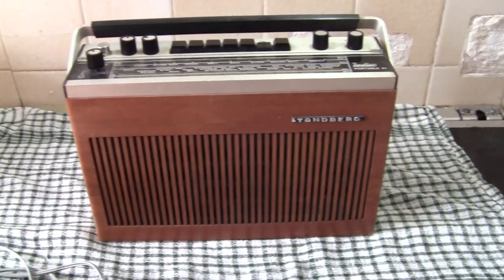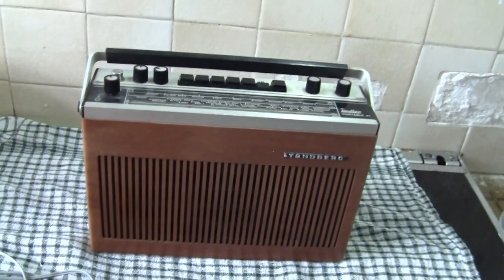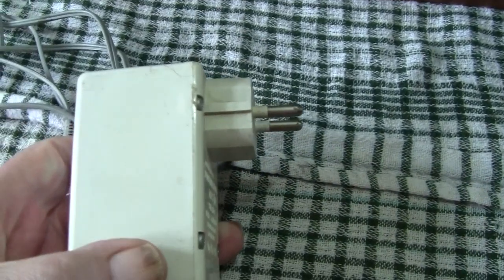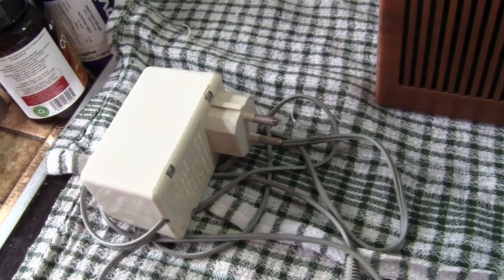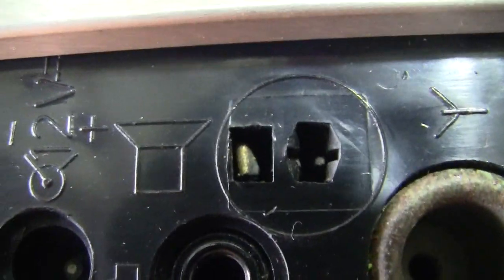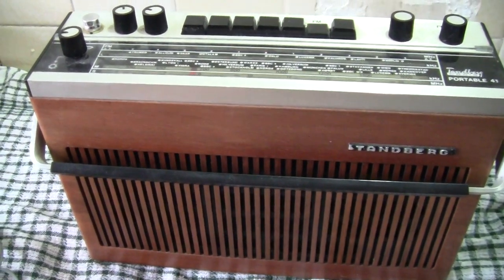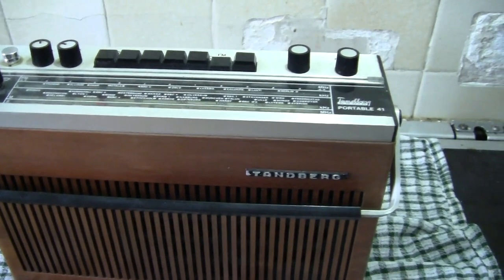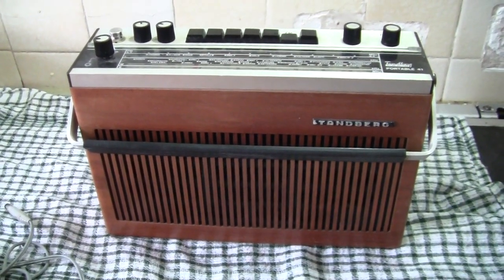Tandberg portable radio from Norway No. 41.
Got this many years ago from another bootsale, well made and still runs, with its power supply, good old transformer type as of the old days! Not switch mode or made in China. That company from Wallington think was Smith & Clark.